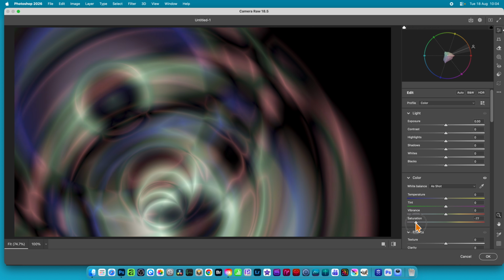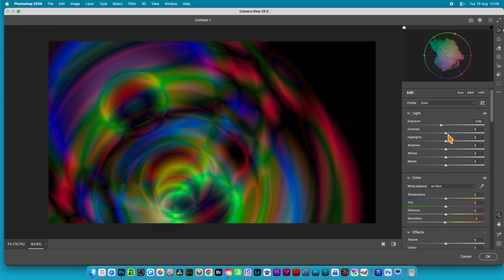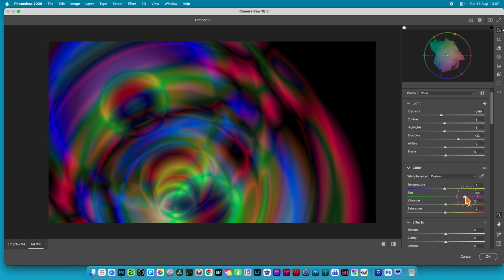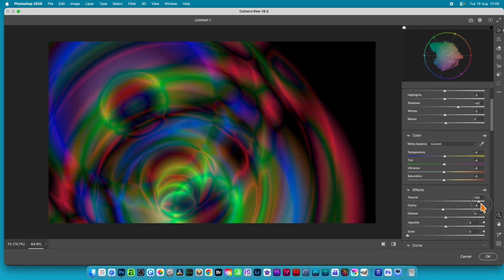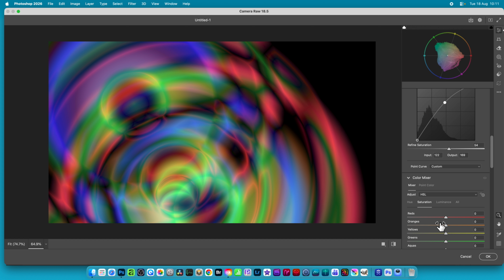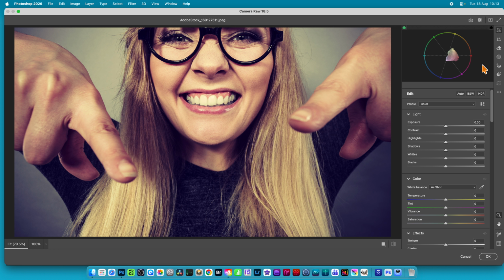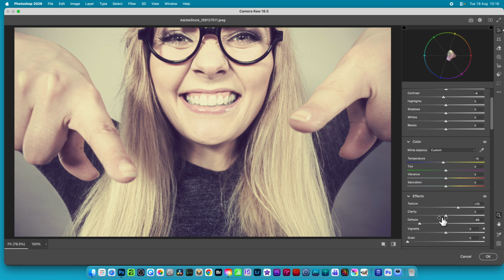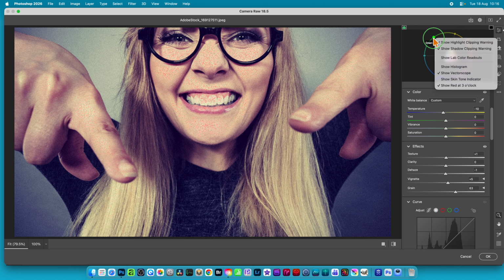Photoshop CC 2026 VECTORSCOPE And Camera Raw Filter How To Tutorial | Use / Modify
Photoshop 2026 and using the vectorscope to modify the colour of a photo in Photoshop but also use it for abstract images such as a gradient and how it changes and shows the colours in your image in plain sight 00:00 - Start of video 00:43 - Camera Raw Filter and Vectorscope 02:26 - Skintone 10:55 - Figure and vectorscope in Photoshop